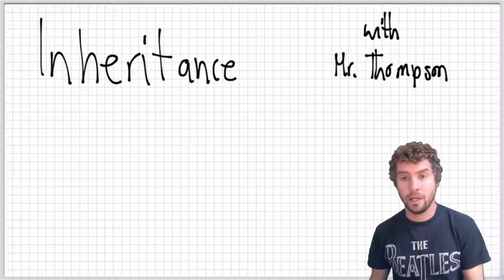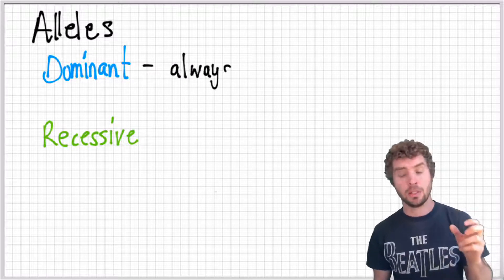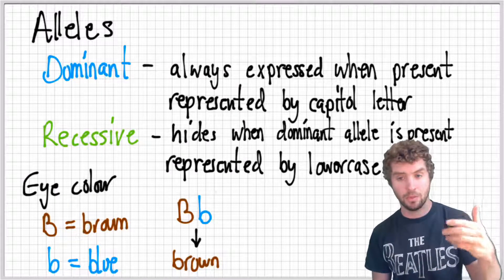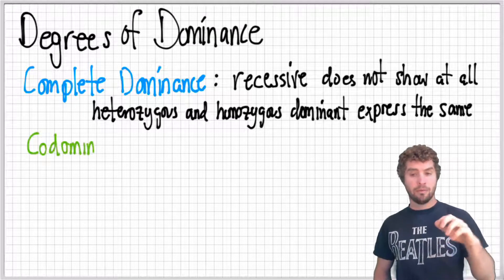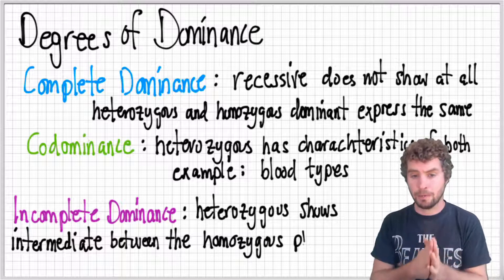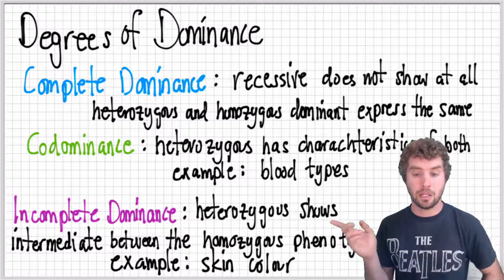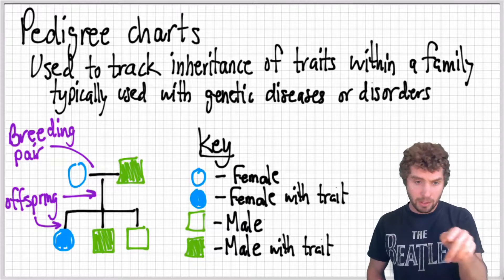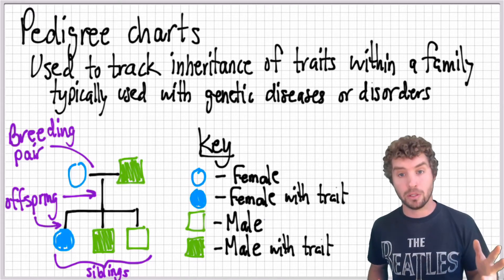Inheritance: Alleles, Punnet Squares, and Pedigree Charts [Biology Lesson]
All about inheritance:

0:00 Intro
0:26 Alleles
1:56 Dominant and Recessive
5:30 Heterozygous and Homozygous
6:28 Complete Dominance
7:13 Codominance
8:15 Incomplete Dominance
9:03 Punnet Squares
12:17 Pedigree Charts